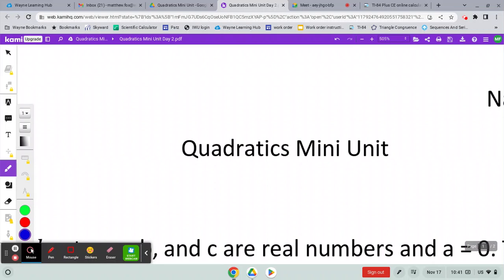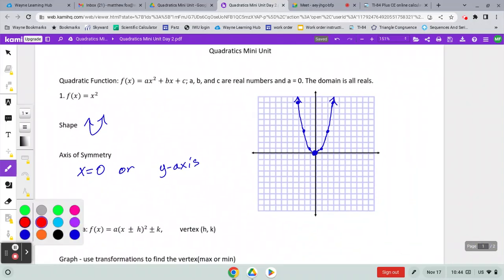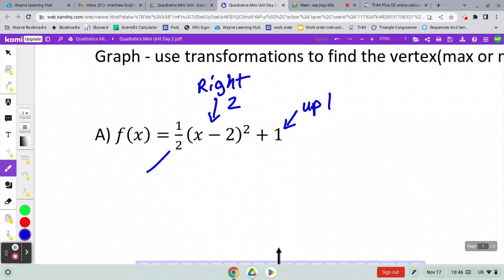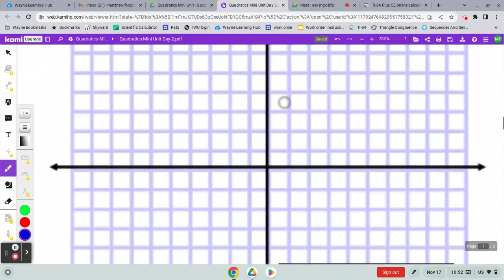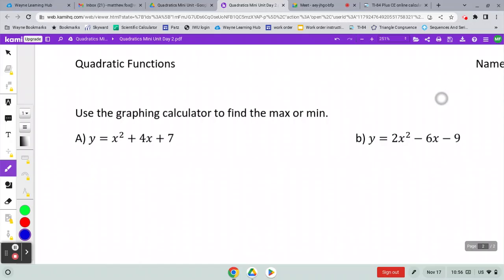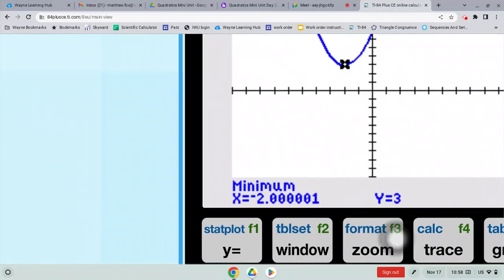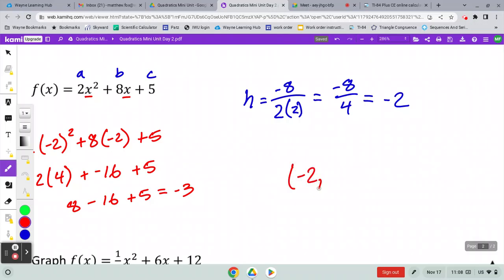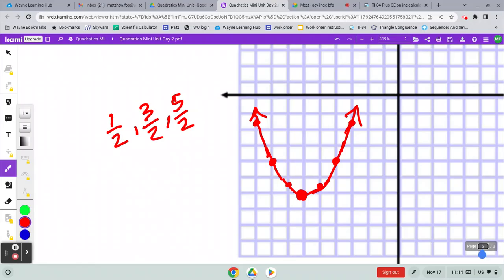Precalc-Quadratics Day 2-11/17/23